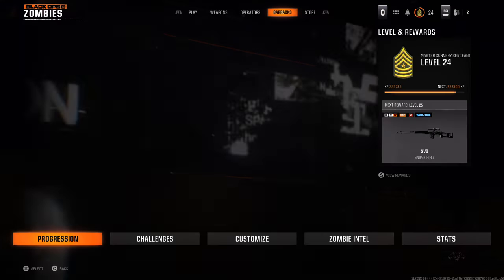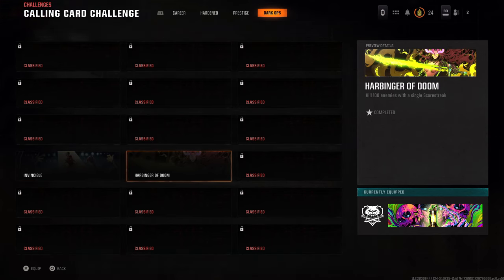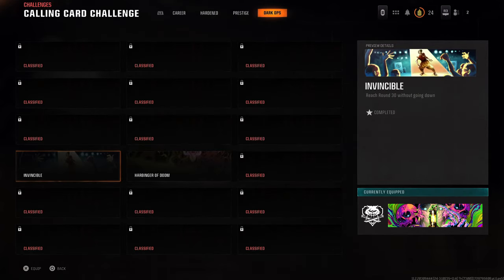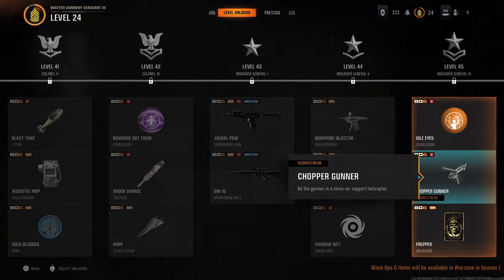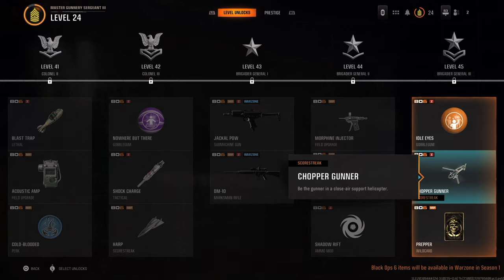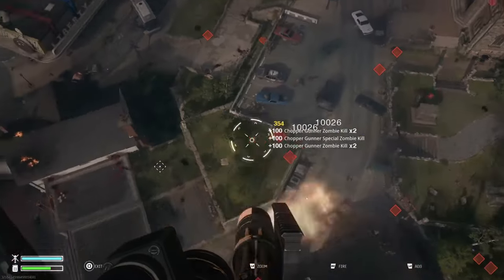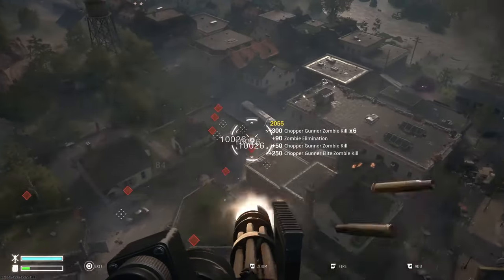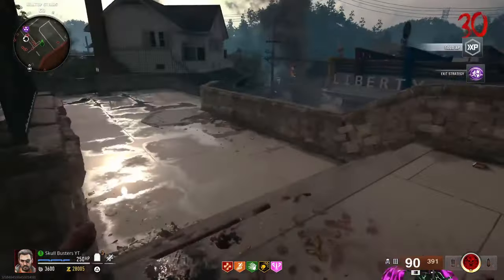B06 Dark Ops Harbinger Of Doom Card Challenge (BO6 Harbinger Of Doom Dark Ops Challenge)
In Call of Duty: Black Ops 6 there are Dark Ops Calling Cards, this is Harbinger Of Doom where you have to kill 100 Zombies in one Scorestreak